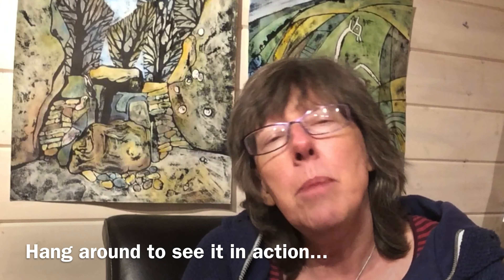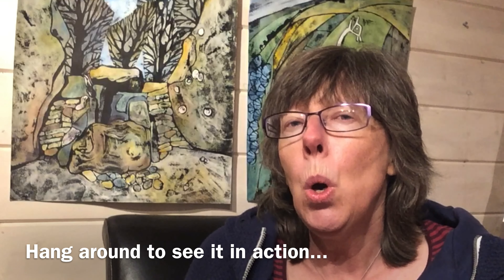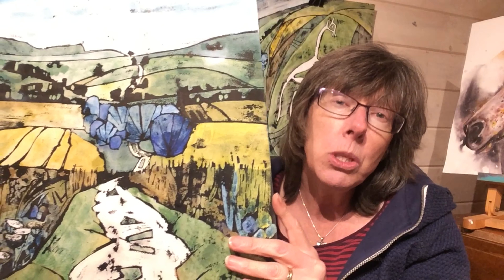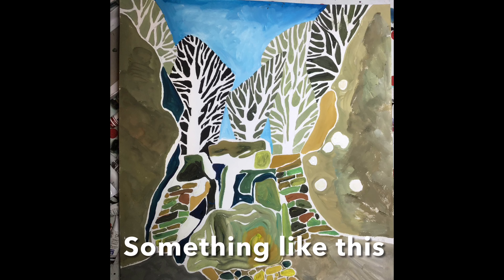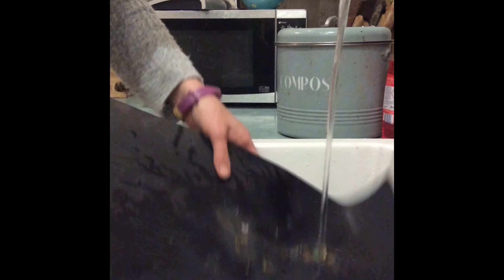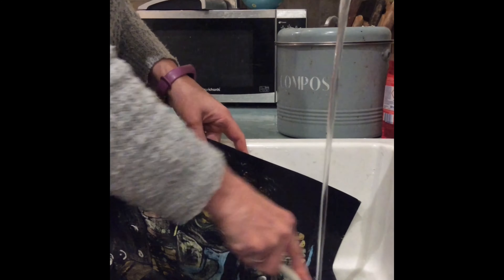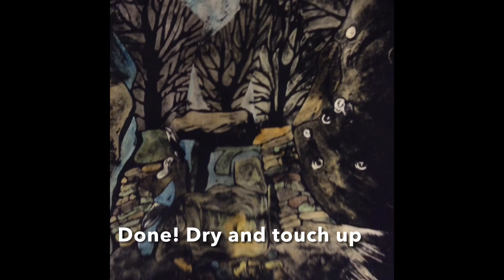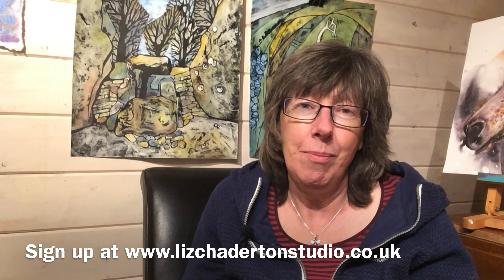Ink resist / gouache washoff - an introduction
Ink resist is a wonderful technique which combines the strength of ink and the delicacy of watercolour to produce an image which looks like a vintage wood block print.

This is an introduction to the technique and a new course which is available

It's a paid for course, but if you want to find out more for free, take a look at some of my other videos on this channel (I'm nice like that!):